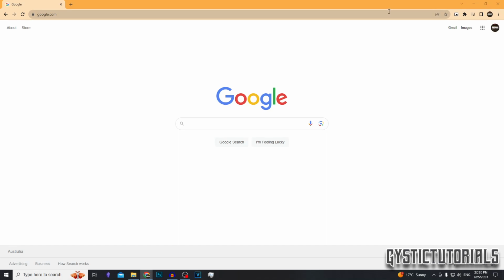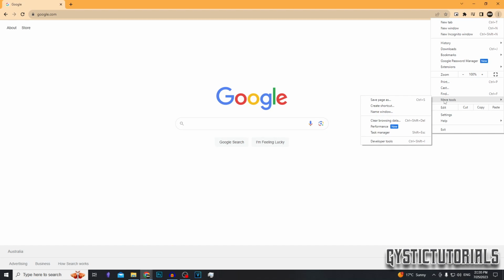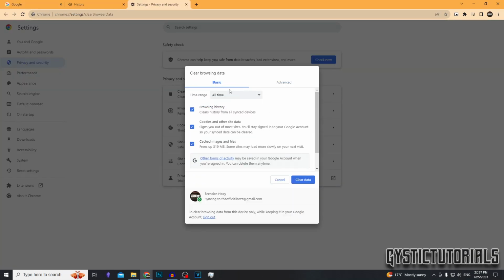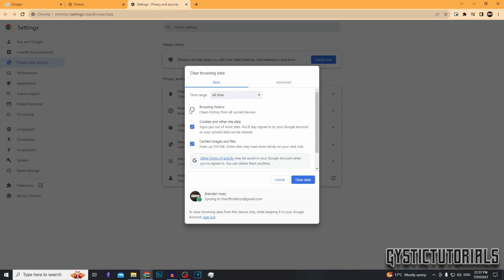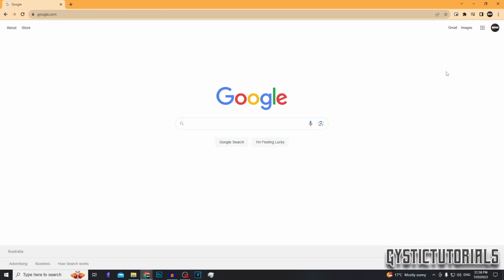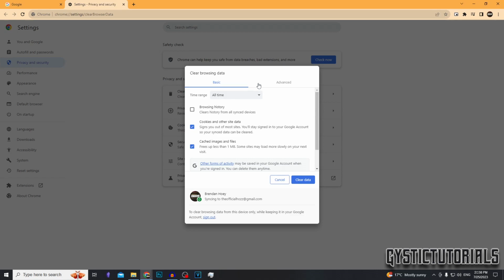How To Clear Cache In Google Chrome | FULL GUIDE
~ GysticTutorials